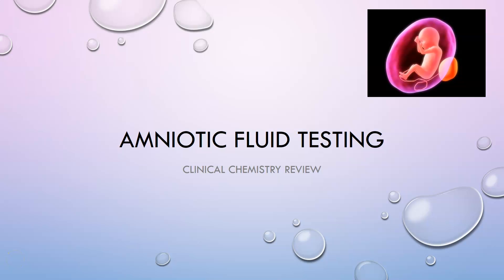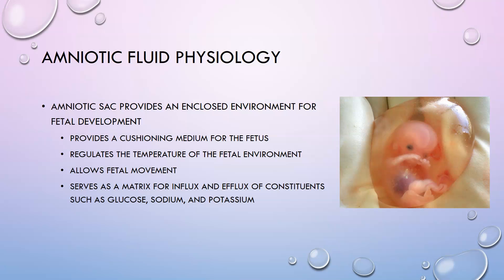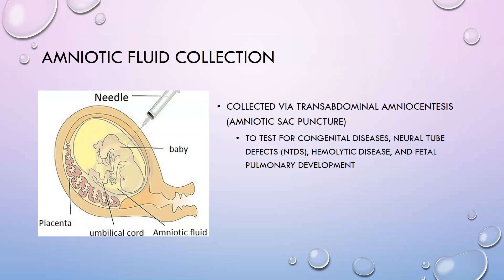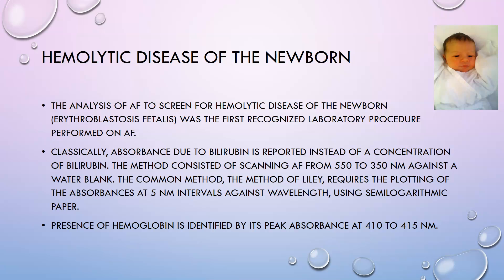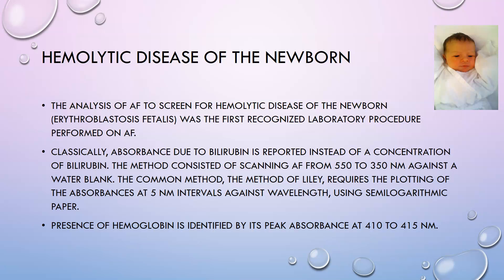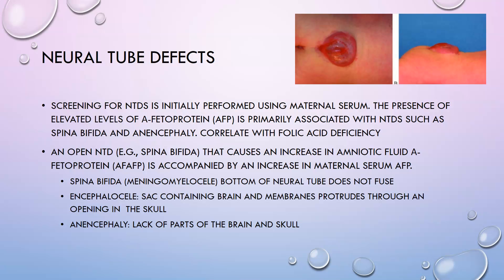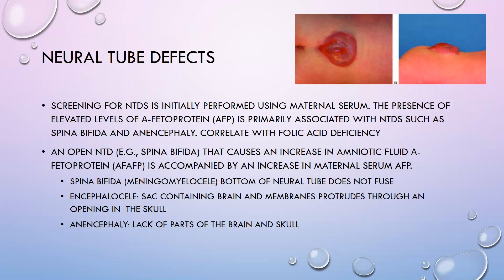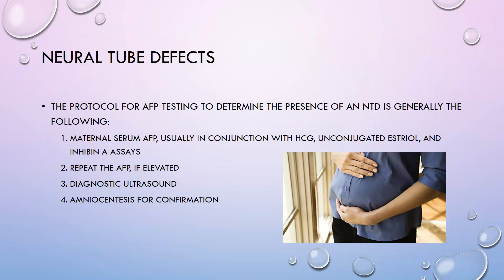Amniotic Fluid Testing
A clinical chemistry review video on amniotic fluid testing including physiology, collection, testing for hemolytic disease of the newborn, neural tube defects, and fetal lung maturity. Based on information from the Larson and Bishop clinical chemistry textbooks.